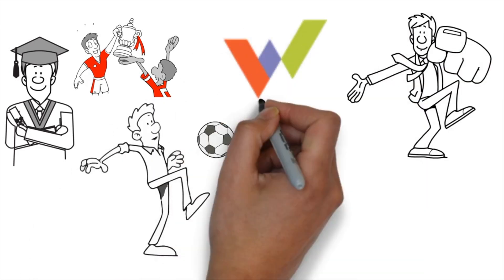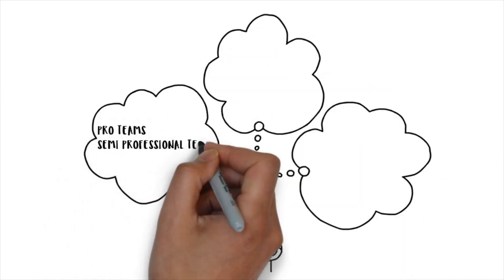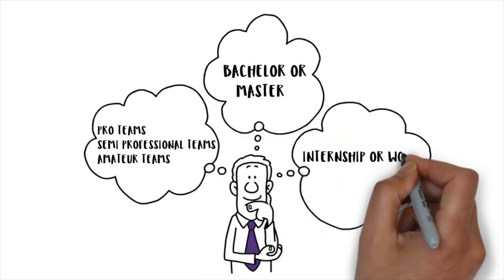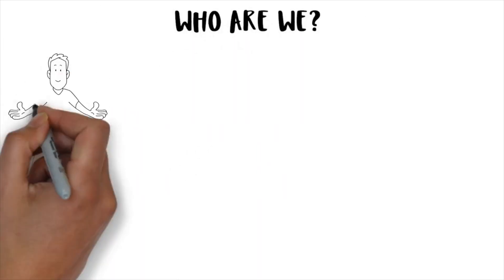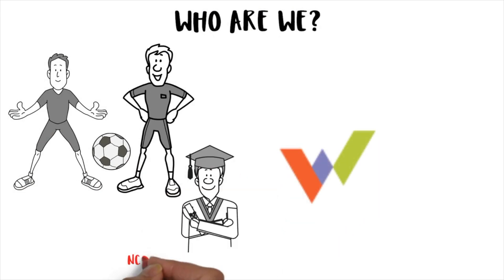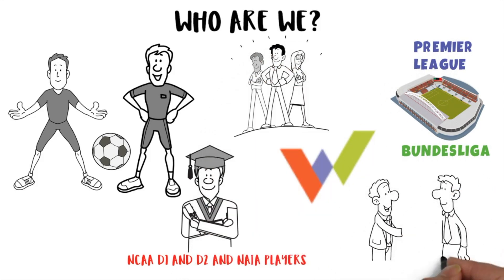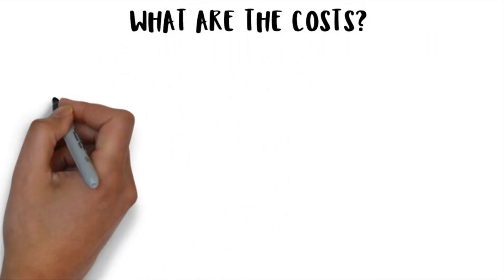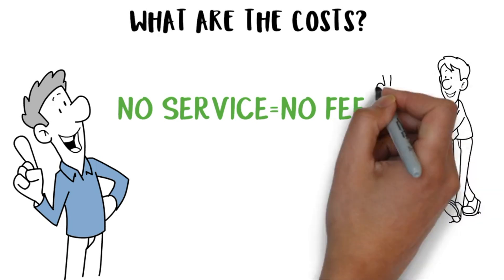WARUBI Sports "Career Consultancy" Explainer Video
From Players. For Players.
Coaches from global professional, semi-professional, and amateur leagues will be able to view your profile.
Our service fee is ONLY due if you commit to a team!
Sounds fair right? We just know the struggles to find a transparent service!